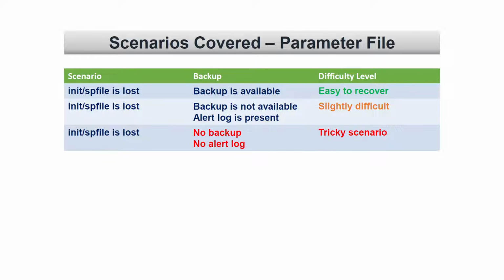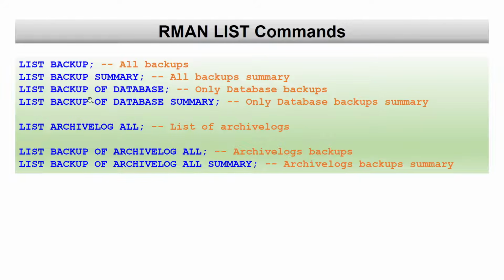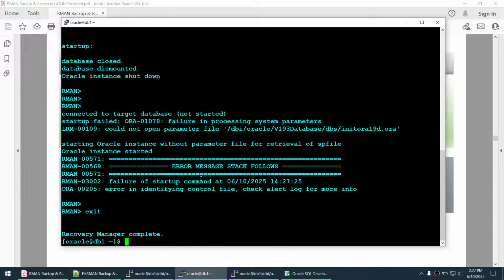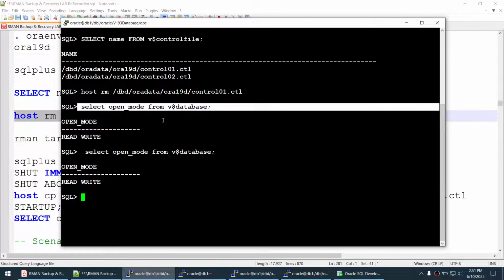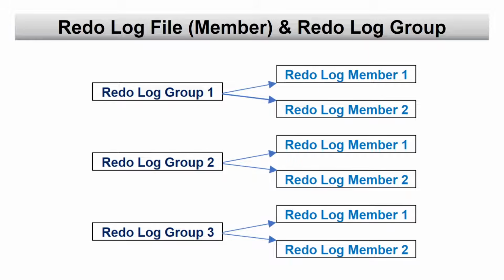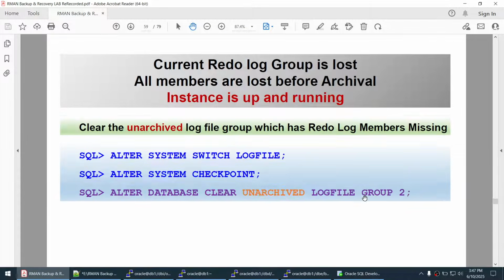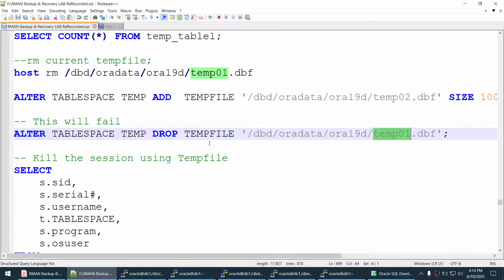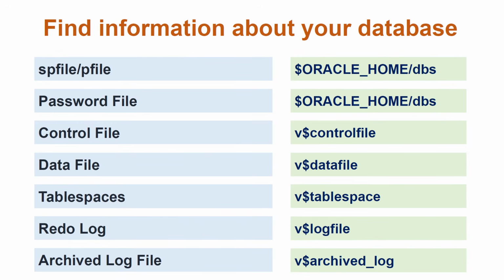RMAN Backup & Recovery Tutorial & LAB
RMAN Backup & Recovery LAB

00:00 Introduction
03:05 Oracle Database Physical Files
07:15 Archivelog Mode
13:08 Introduction to RMAN
21:50 Basic RMAN Backup Commands
37:24 Password File
40:02 Init Parameter File
1:03:25 Control File
1:27:23 Redo Logs
1:59:02 Tablespace/Datafiles
2:34:30 Entire Database
2:45:22 Ending Summary